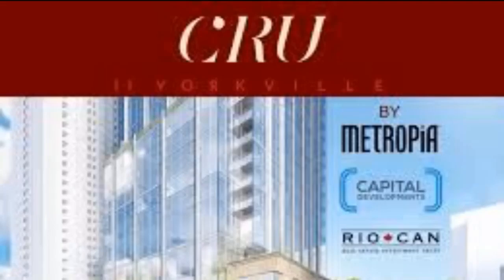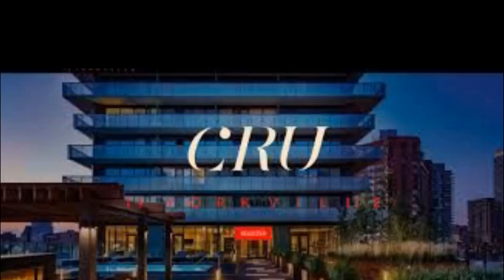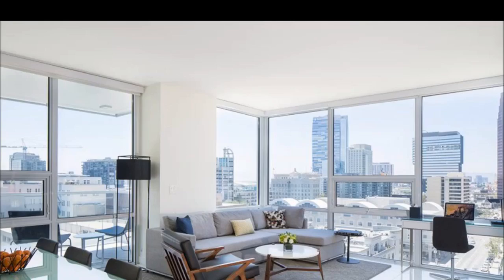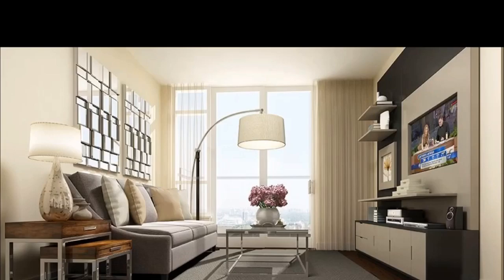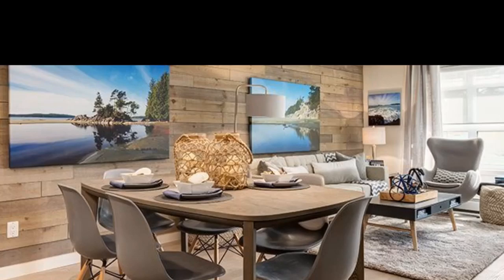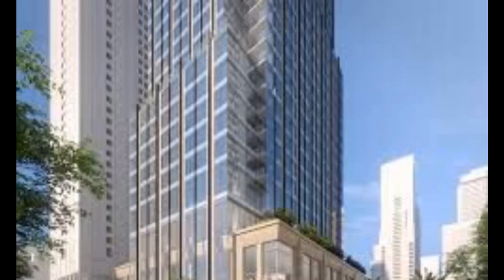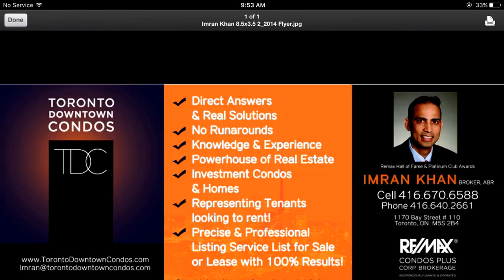CRU 11 Yorkville Condos